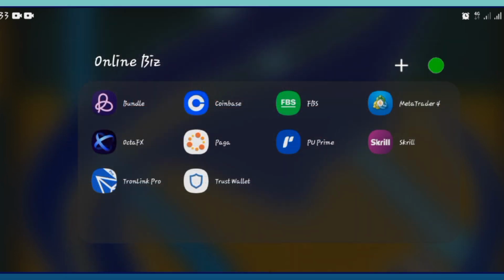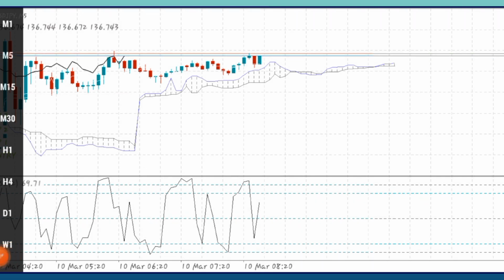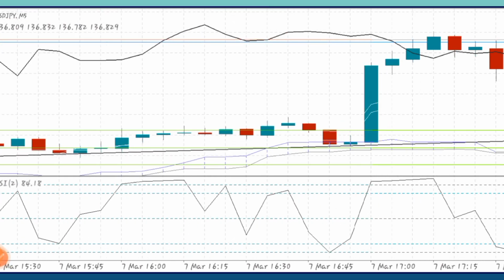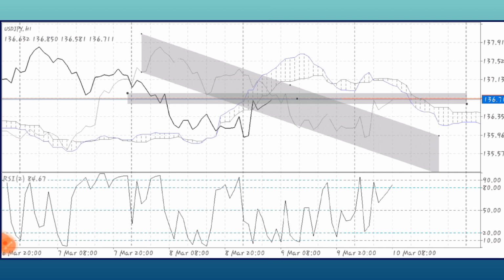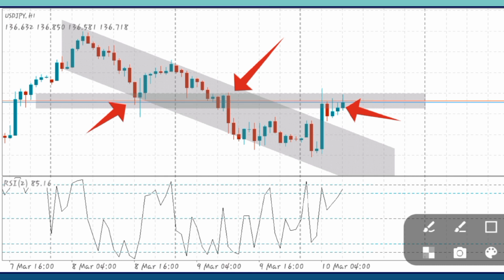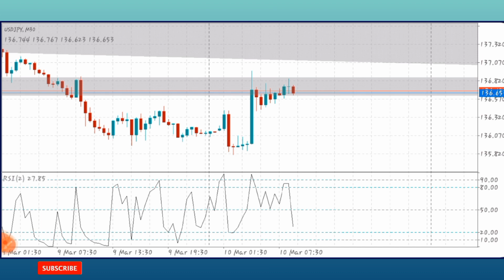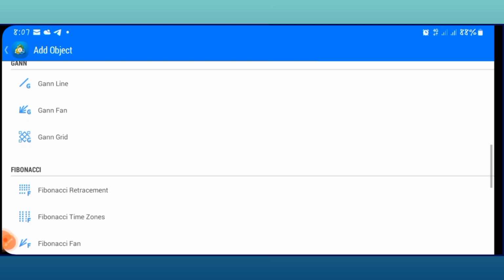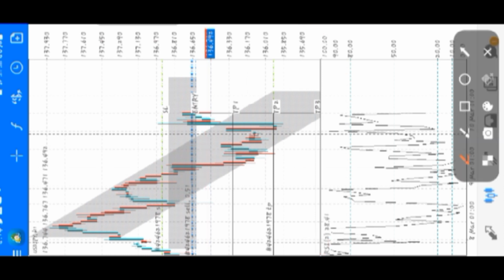Forex strategy for scalpers and swing traders | live trading experience 2023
A LIVE TRADING EXPERIENCE WITH DE CASH PROJECT WITH A VERY HIGH WINNING POSSIBILITY.